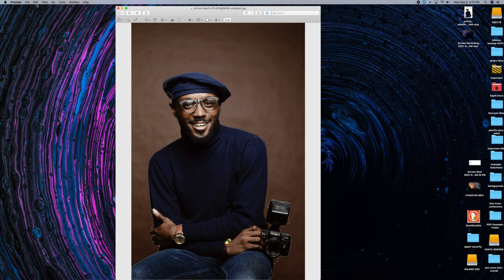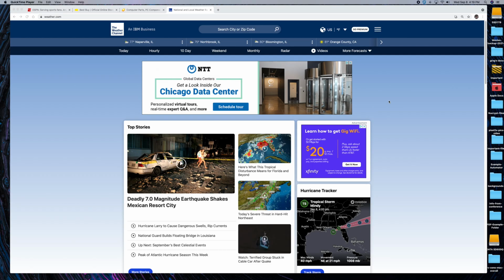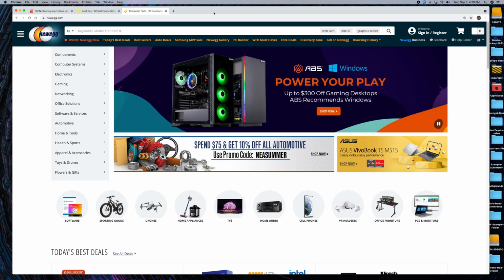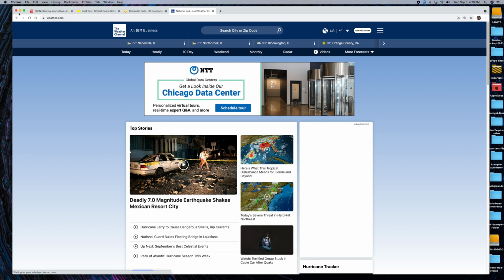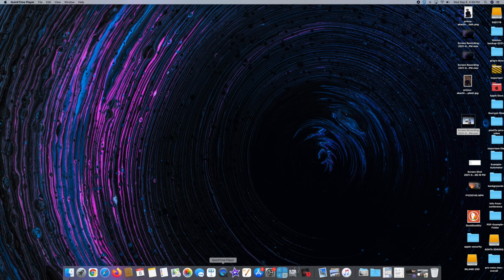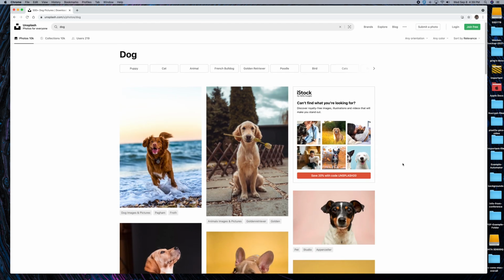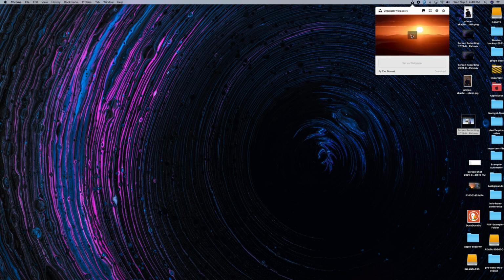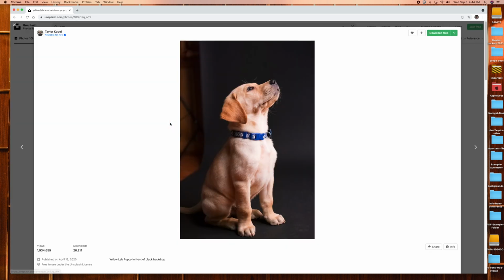3 More Mac Tips - Become An Expert With Your Mac and MacOS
In this video we go over 3 more mac tips that will help you become an expert with your Mac and MacOS.  If you are interested in tips and tricks hidden in MacOS then watch this video to find out more ways you can get the most out of it.

In this video we cover:

1) How to cutout a person from a picture on a Mac so you can place them in another background.
2) How to open up browser tabs instantly that you accidentally closed when browsing on your mac.
3) How to download the best background images for MacOS that are free plus a tool that can easily change your backgrounds.